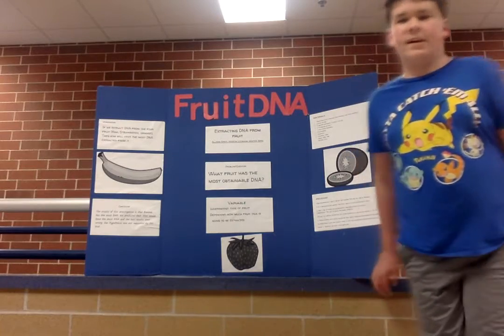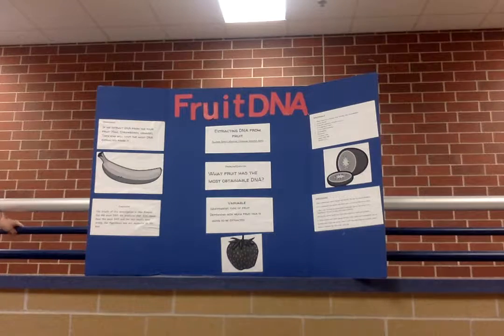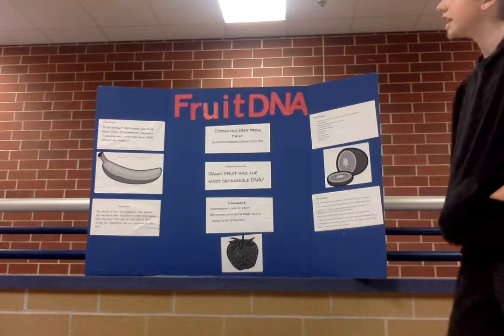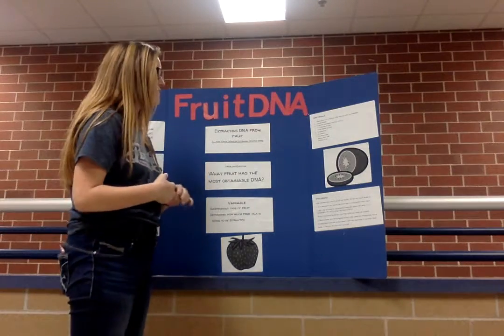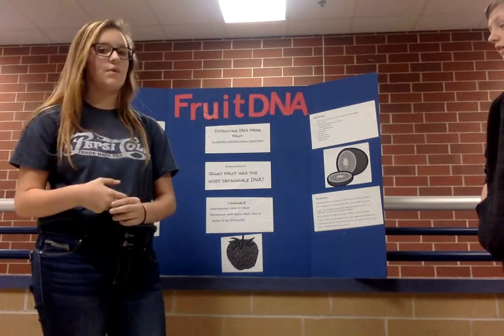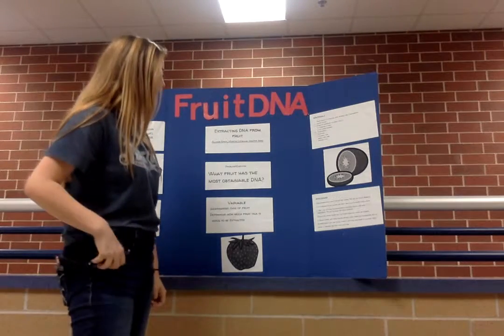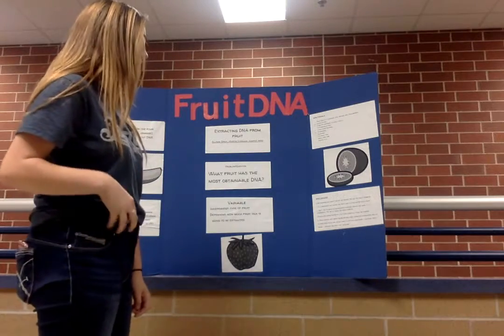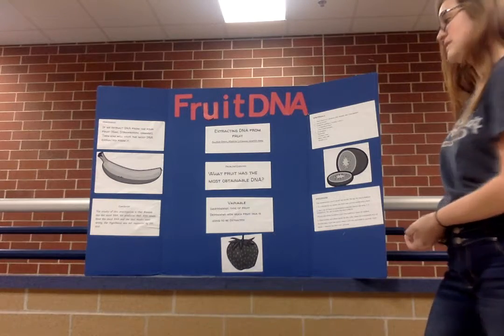Fruit DNA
Marty, Alli & Hunter ~ Period 6